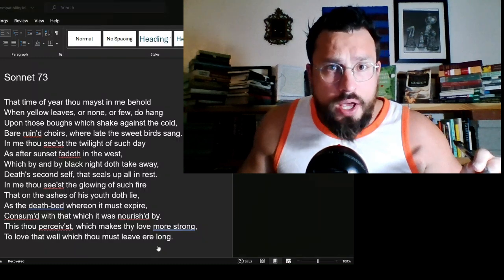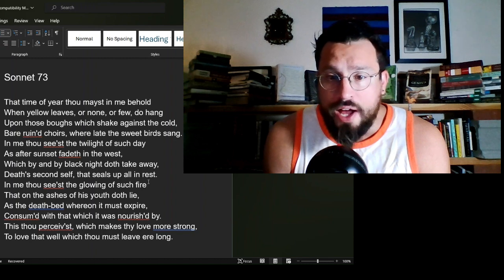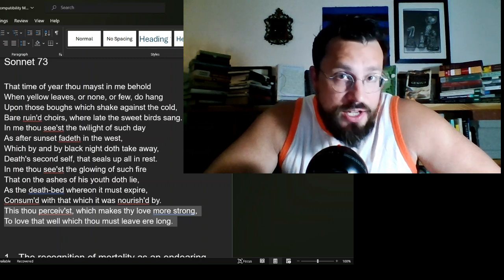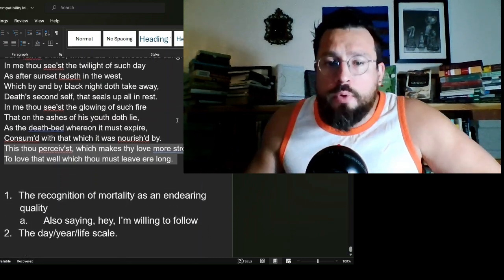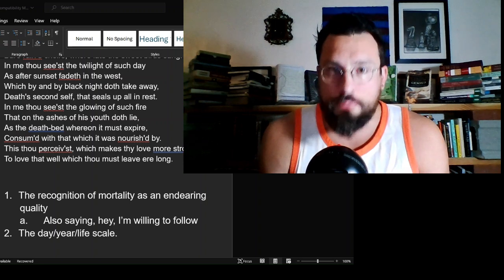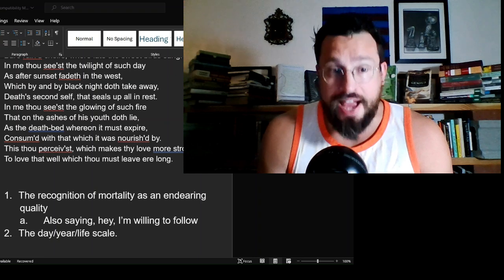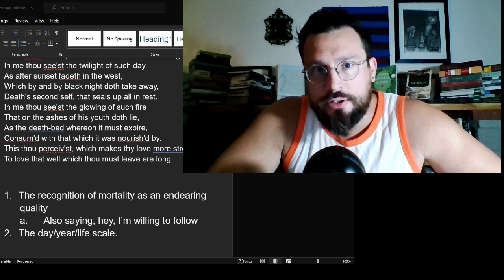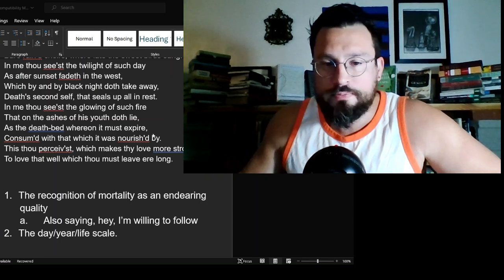Sonnet 73 by William Shakespeare Analysis, Summary, Meaning Explained Review